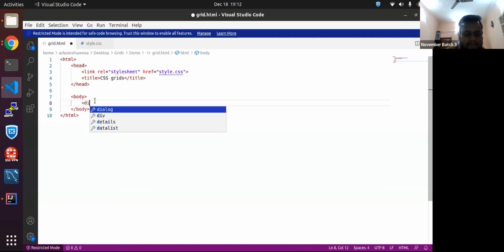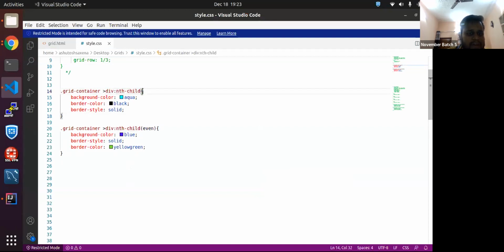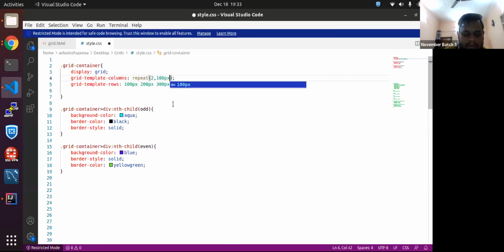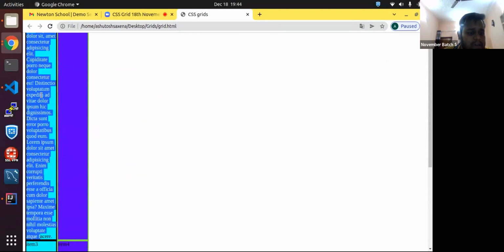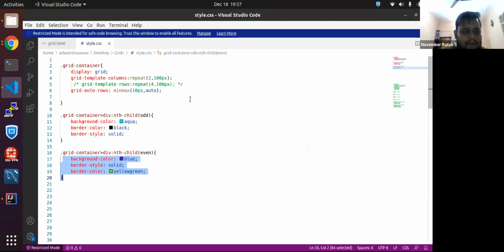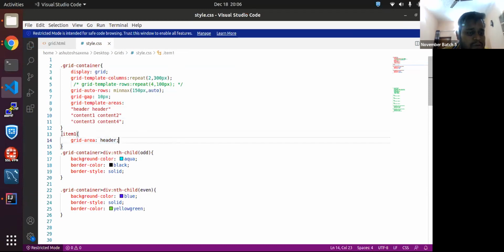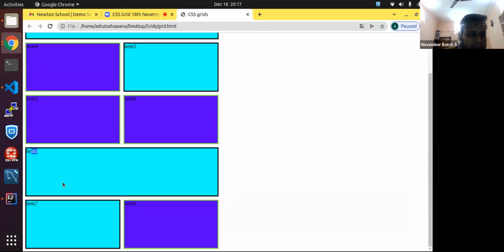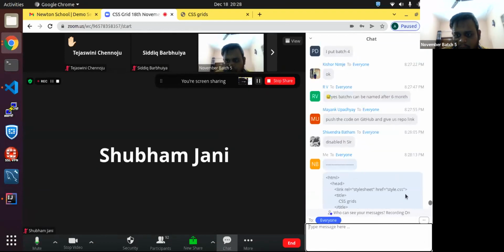html class 1 to 12 revision